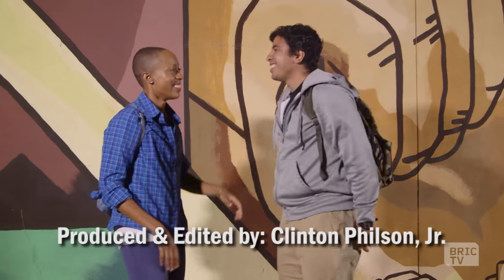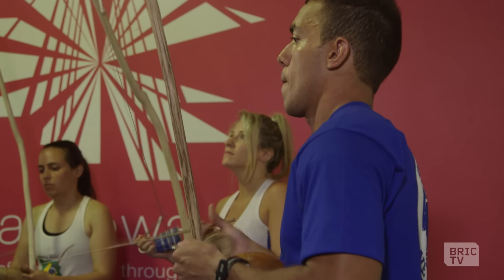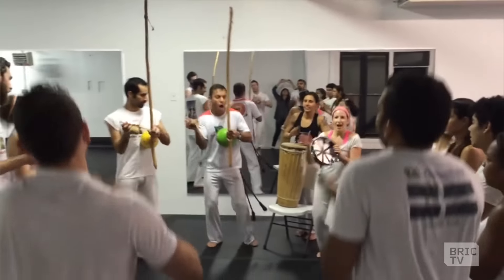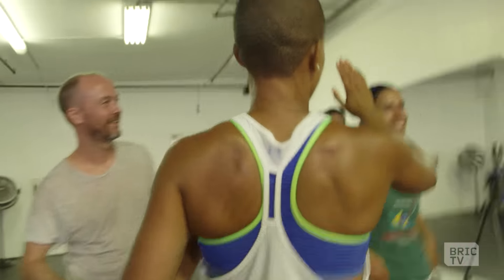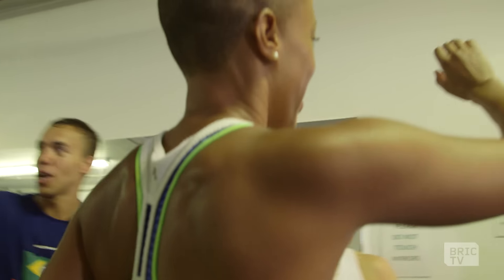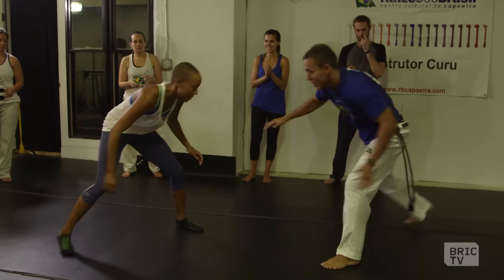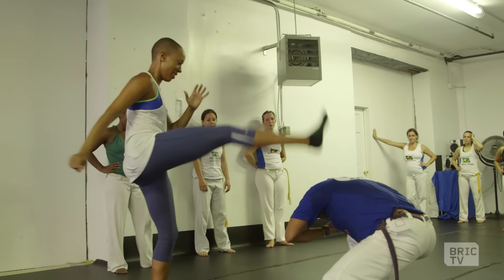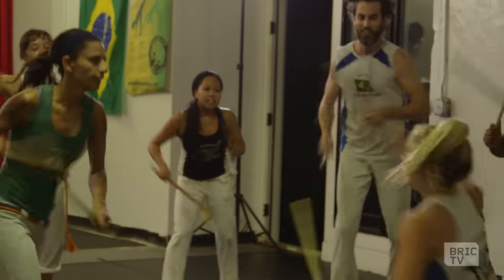Capoeira | Check Out the Workout